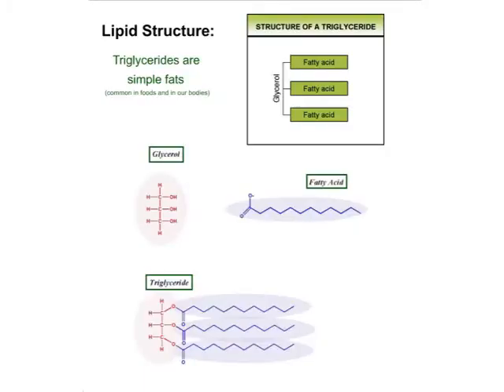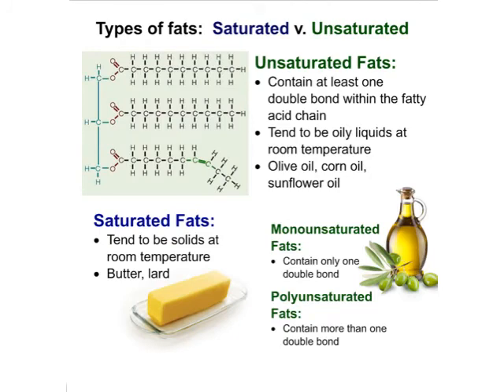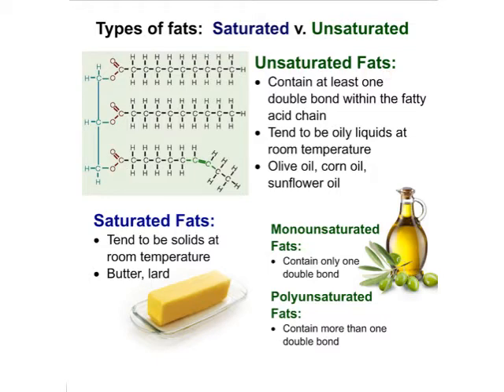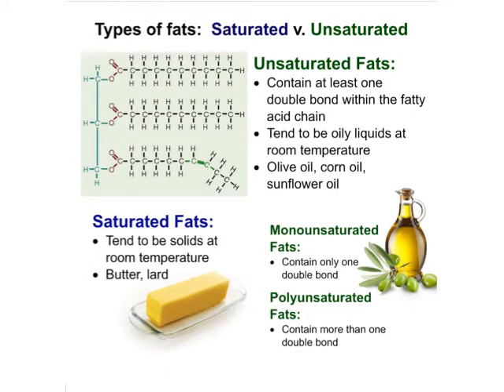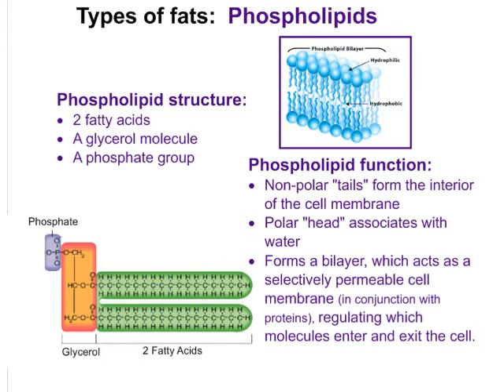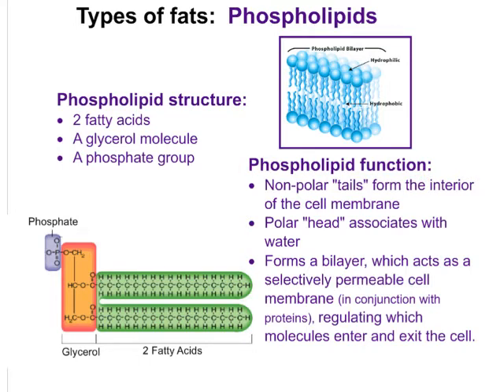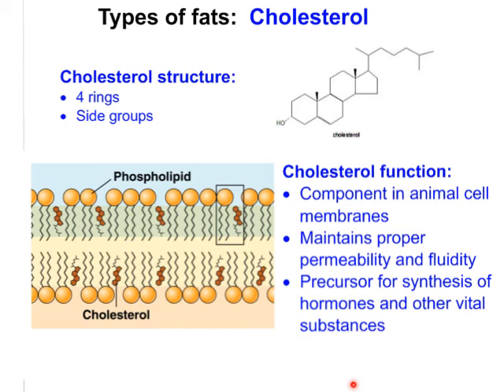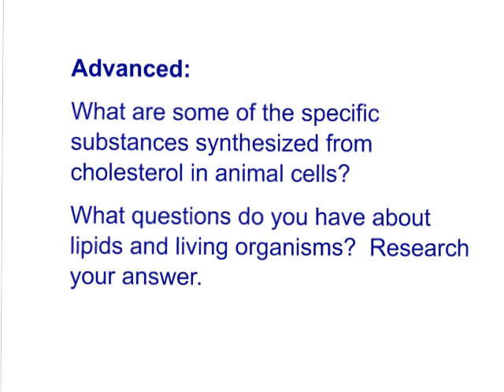Bio 6.4 Lipids